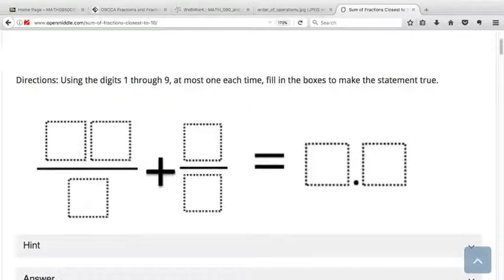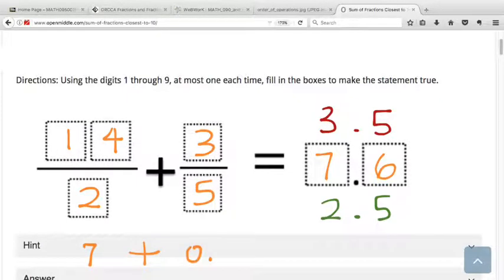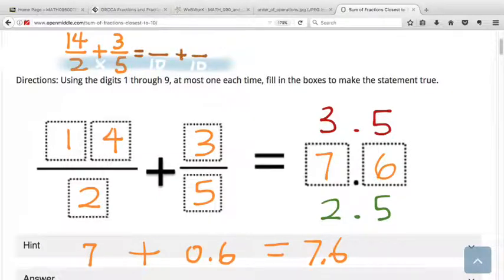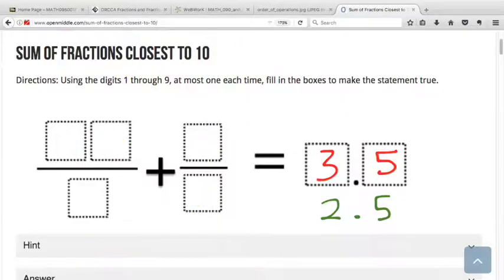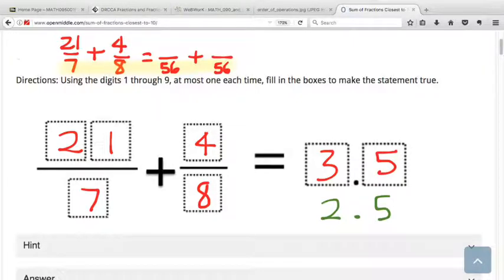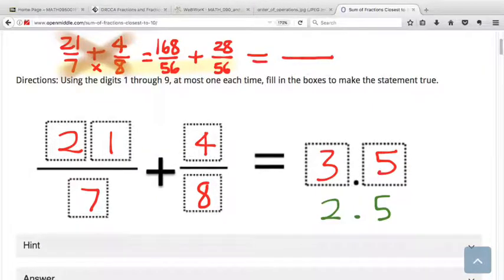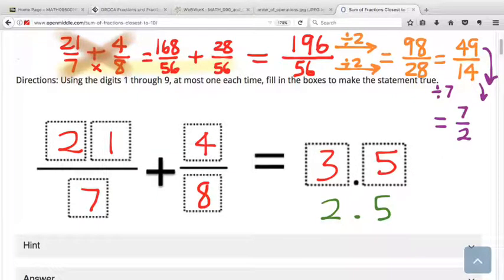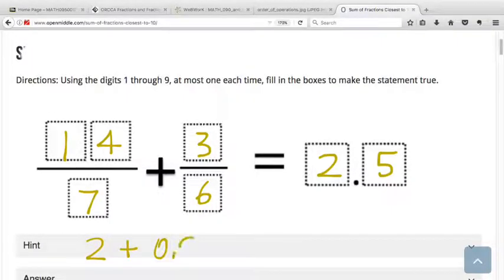095.1 Fraction/Decimal Open Middle Problem